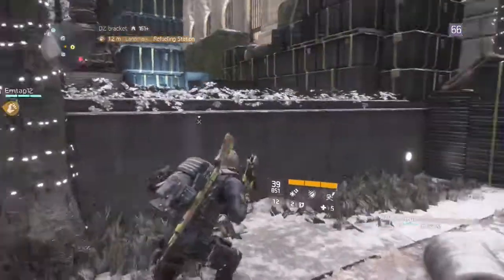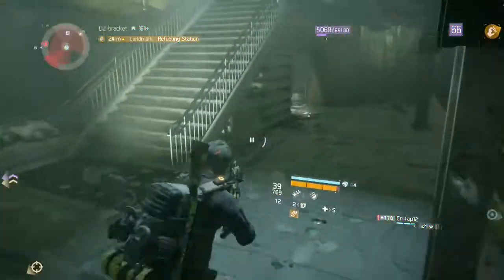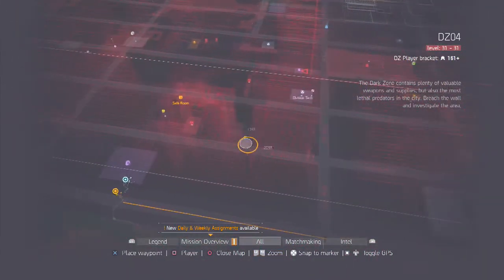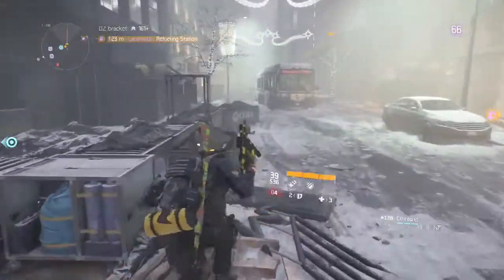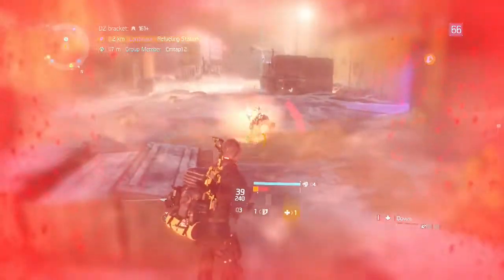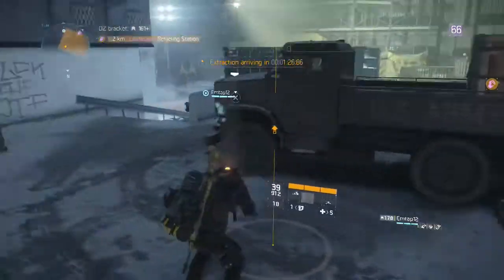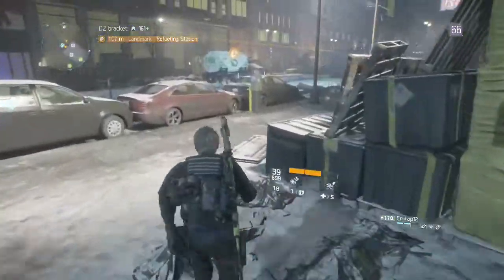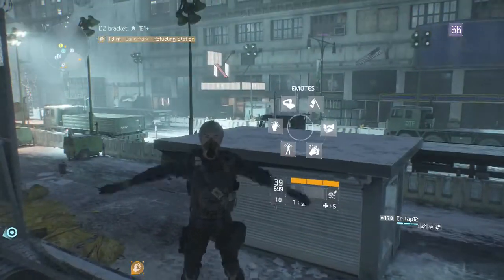The Division Dark Zone Loop For Quick Exp/Loot "Das Loop"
Hey hows it going everyone, in this video i show you guys the loop that i use to get pretty quick experience and loot, you are killing level 31 npcs so you get high ends from the bosses and there are multiple dark zone chests, restocks and a good extraction place, plus some division tech all in the loop a.k.a DAS LOOP!!!